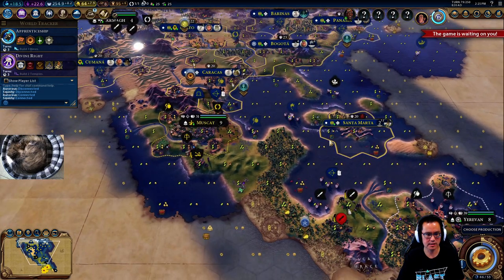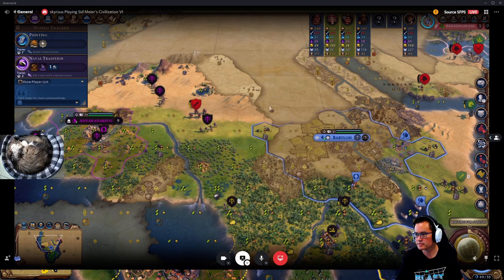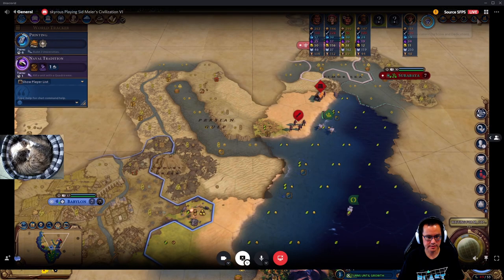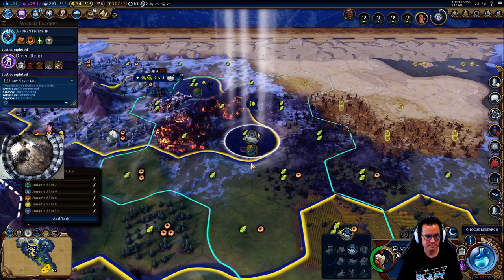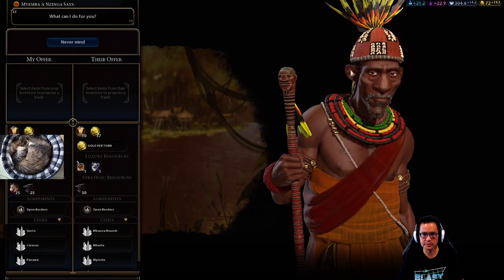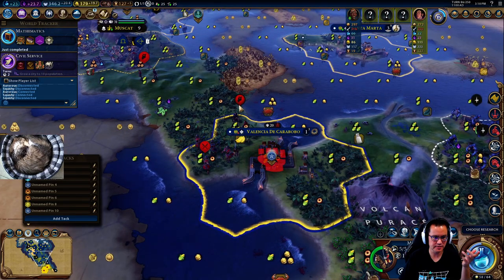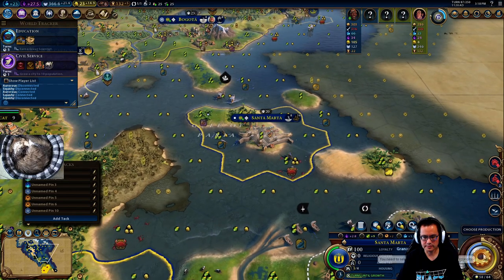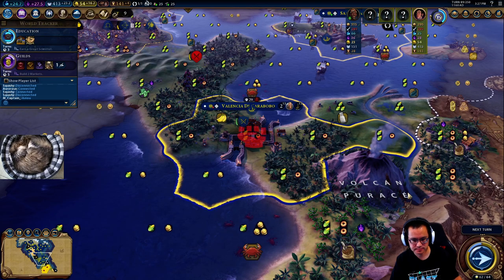Civilization 6 Episode 5 - Settling the Isthmus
We continue our civilization6 playthrough. We want to settle the Isthmus of Panama, but doing so brings two major challenges. First, we have to deal with Barbarians in the way. Second, we need to handle the loyalty system so our city doesn't revolt. Can we manage it? We're joined by Sithkitten, M_Captain, Squizzer, and Skyring. @civilization

Quick note - I had a dental procedure completed and therefore have a retainer in my mouth. Grr!